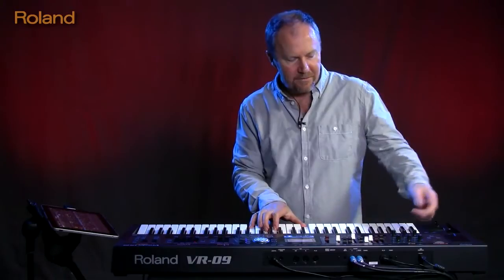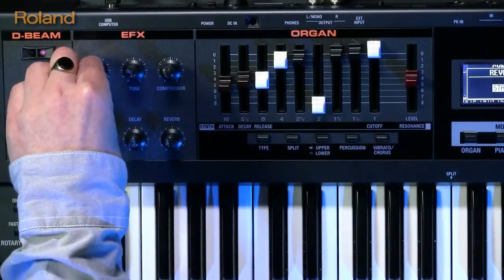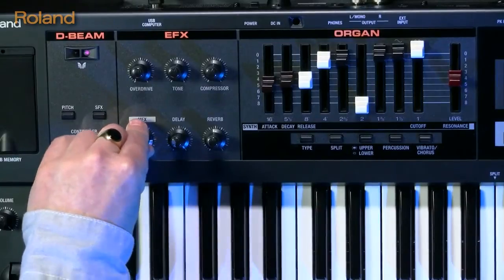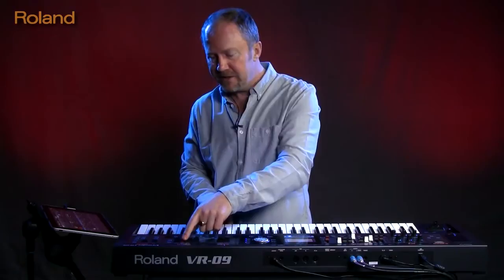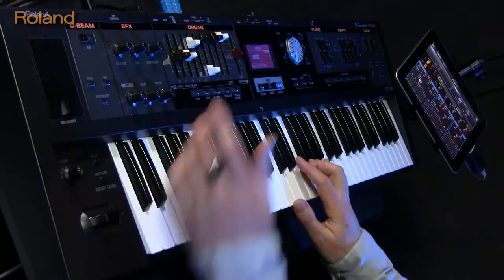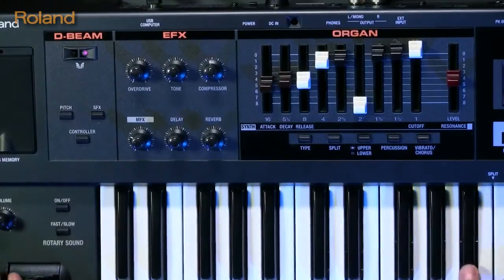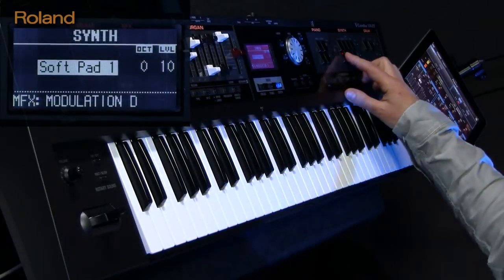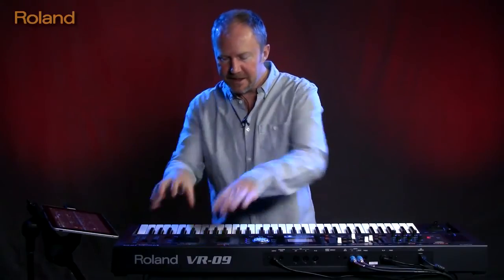V-COMBO VR-09 Keyboard Overview Chapter 3: Synth section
Roland UK Synth demonstrator Gareth Bowen gives an in-depth demonstration of the V-COMBO VR-09 keyboard. The VR-09 features Inspiring piano, organ and synth sounds for live use